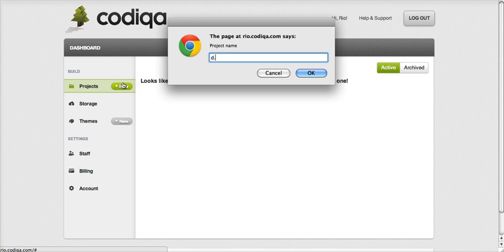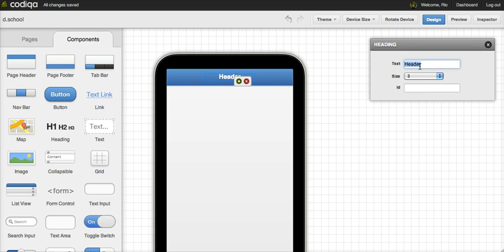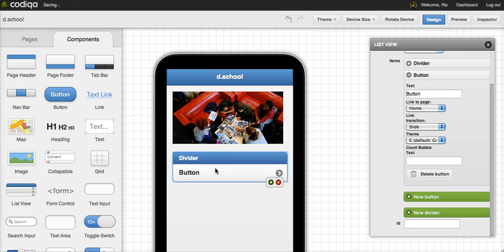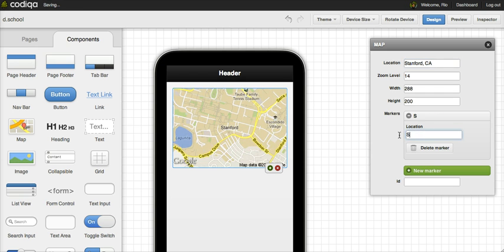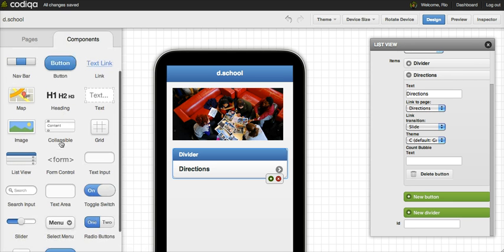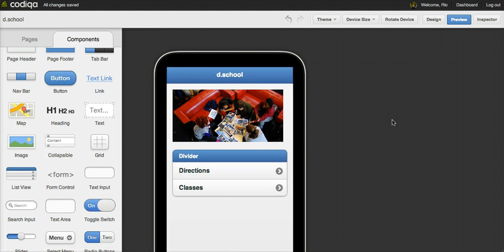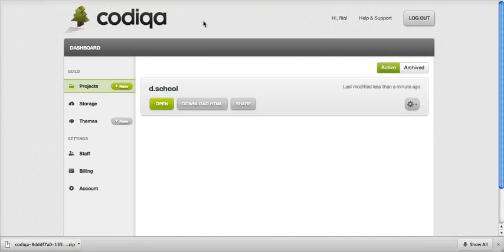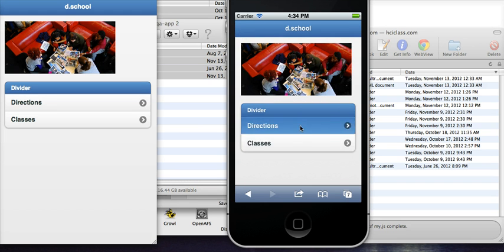Five Minutes with Codiqa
Five Minutes with Codiqa, a tutorial on rapid mobile application development by @rioakasaka.com